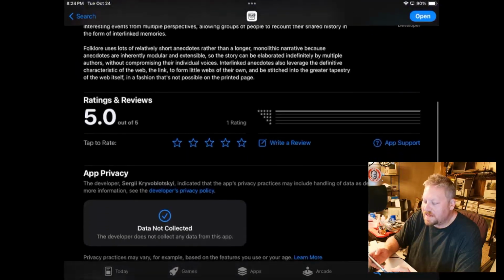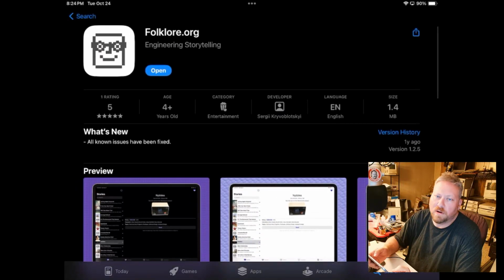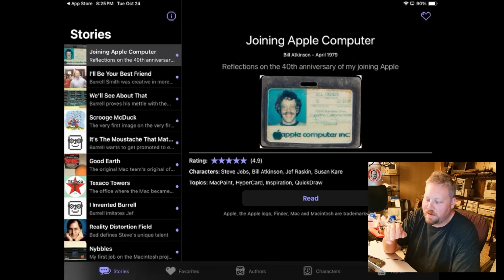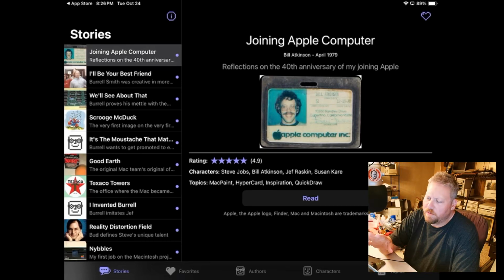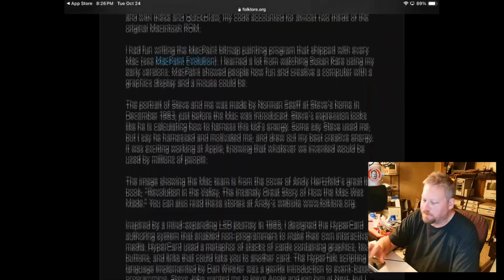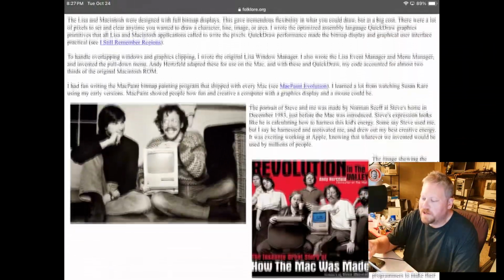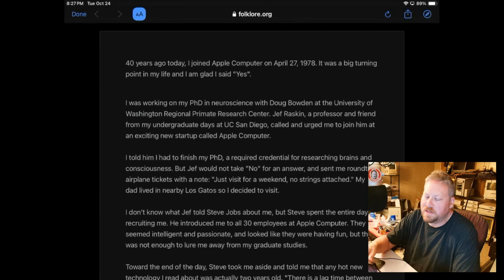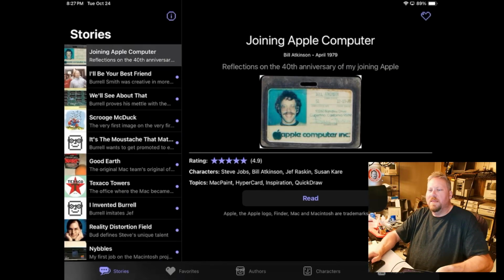There's an app version of folklore.org for your iphone ?!?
I feel like I knew about this, and then completely forgot about it.  But it appears there there is an app version of the folklore.org website.  It is not developed by Andy Hertzfeld (the curator of folklore.org), but the app seems pretty simple in terms of what it's actually doing (opening the website in "reader" mode).  It's neat.  Check it out.

And as always, many thanks to my wonderful Patrons!  Did you know you can support me for as little as $1 per month?

BLUE MUSE CORINE
Geek With Social Skills
John Petty
Eric Helgeson
Tom Barber
Mighty Jabba's Collection
Brandon Stricker
Garth Beagle
Adam's Apples
Mac84
Action Retro
ARadioGurl
Hypertalking
Joe's Computer Museum
Britt Dodd
Chris Torrence
Dave Slotter
Xodium's Retro Haus
Eric's Edge
Justin D. Morgan
Mike's Mac Shack
Retro Viator
Ian Scott
Eric Busalacchi
SSHREK
khbsd_
Dave's Vintage Apple Tech
Sasha Neumann
Ken Gagne - Juiced GS Magazine
Toby Quinney
Jamie Copeland
Jason A Starbuck
Alan Grassia
Randall Crook
MHzModels
nil0bject
Konstantin Kaltsas